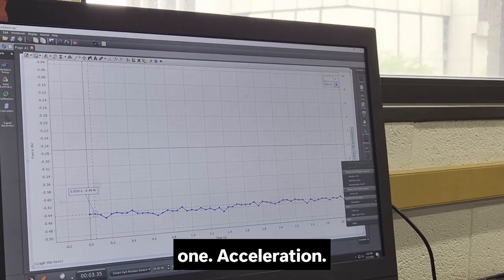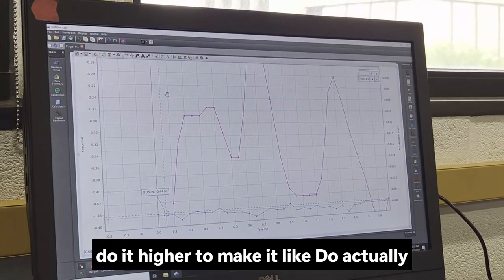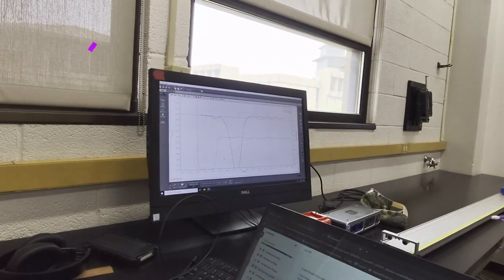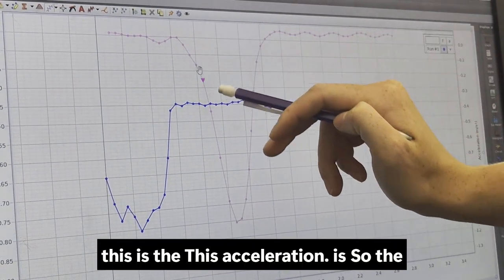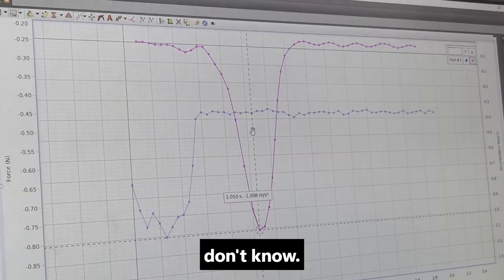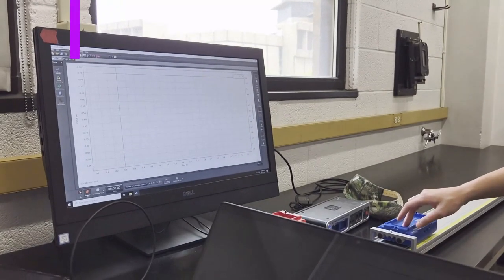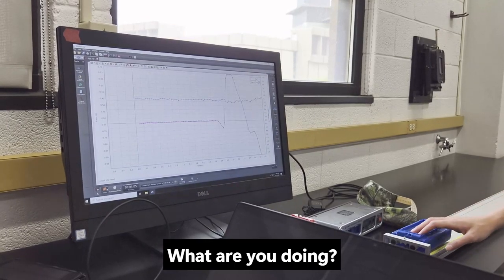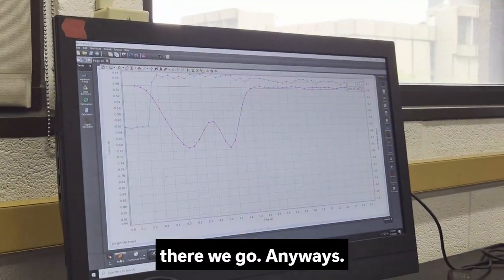Physics Lab 9 Friction